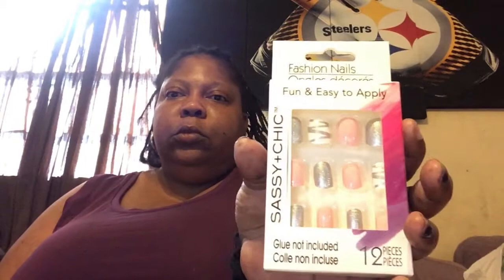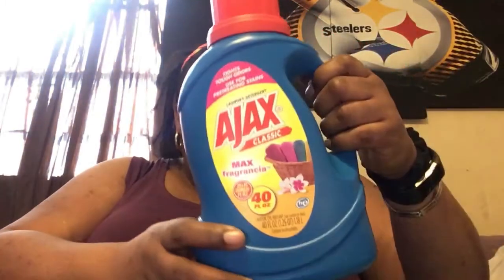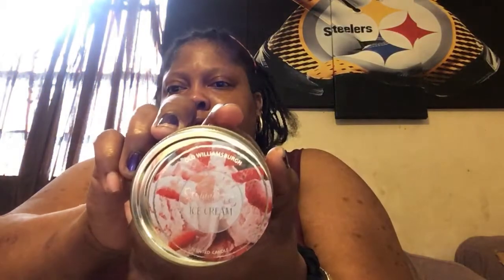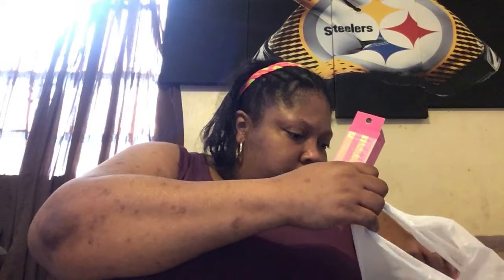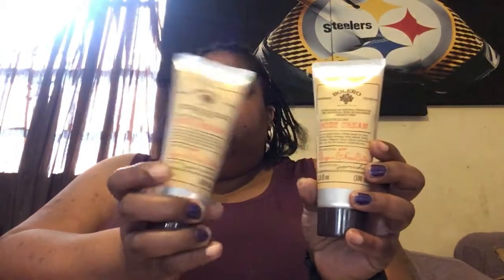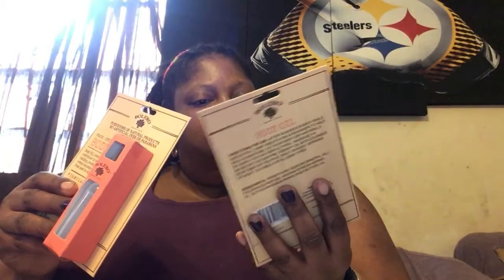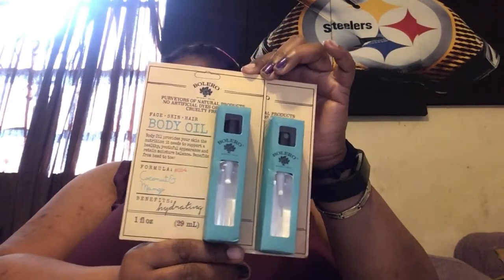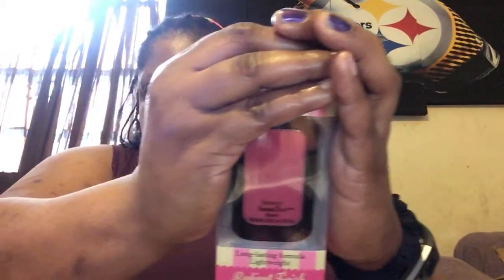Dollar Tree Haul 1-30-18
Info & Beauty Boxes